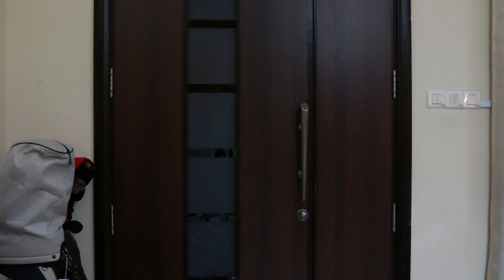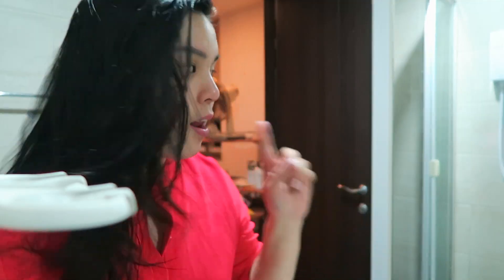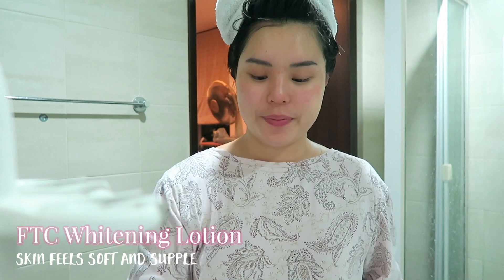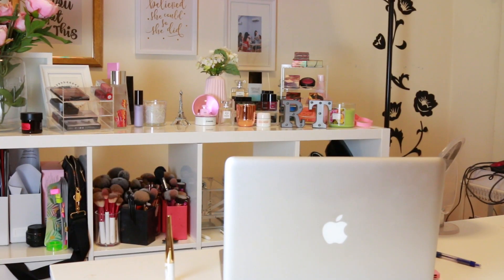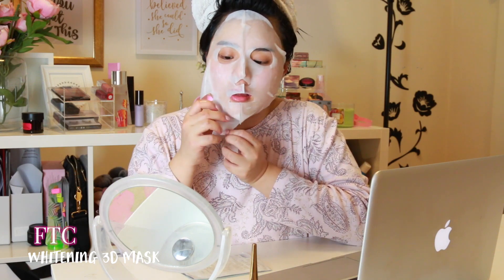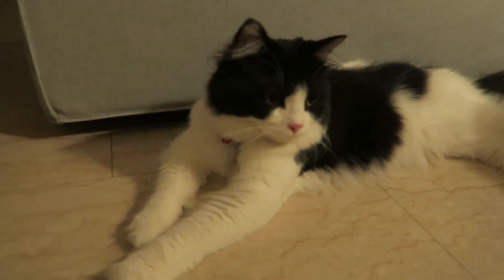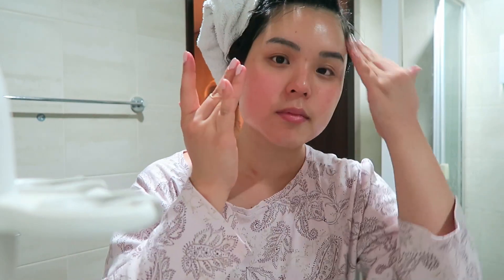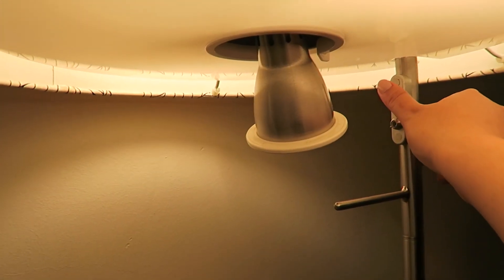My Current Night Routine | Long day Night Routine | ft. FTC!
Hey everyone! Hope you enjoy my current night routine after coming homeee from a long day of work. What's your night routine like?

Sometimes All I want to do is get my pyjamas on, switch on the TV and get my skincare on, the skincare brand I've been trying lately is FTC!
If you're looking to try FTC,